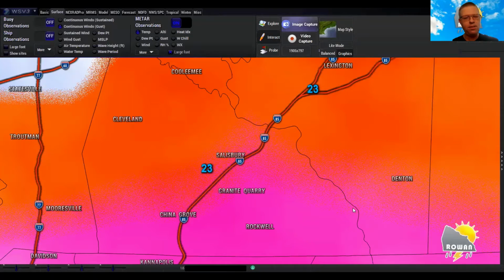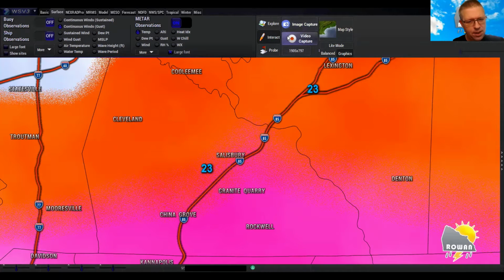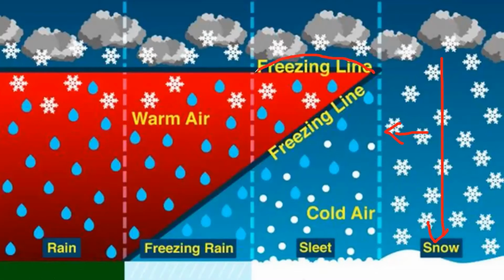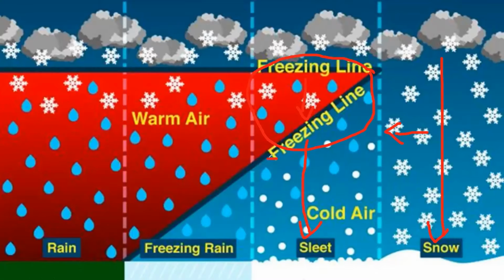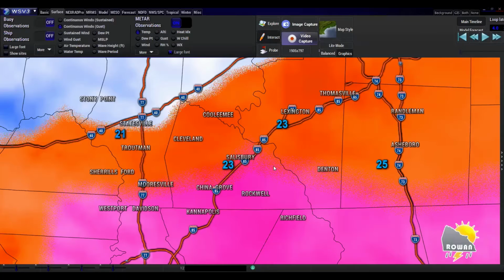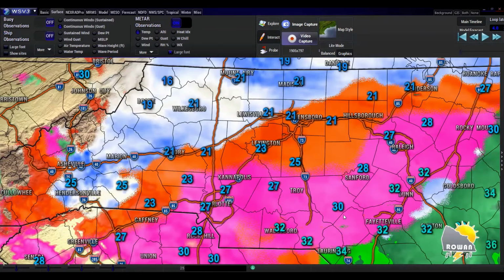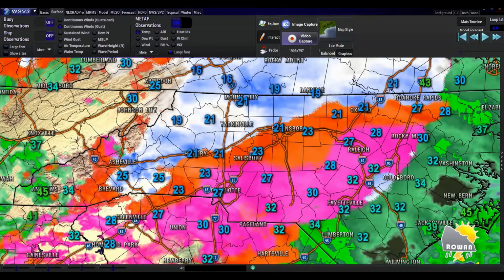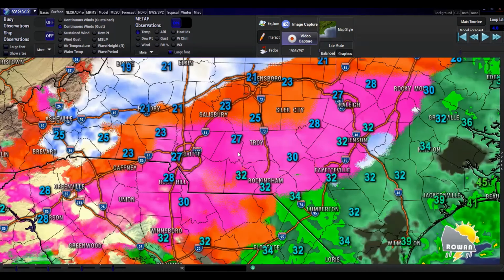Sunday Winter Storm Update 1/16/2022 10:30am